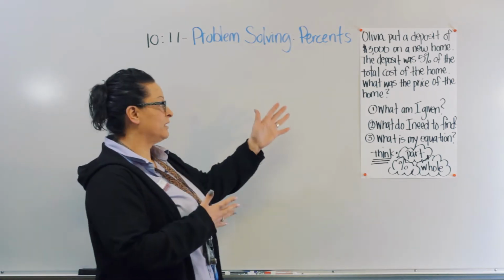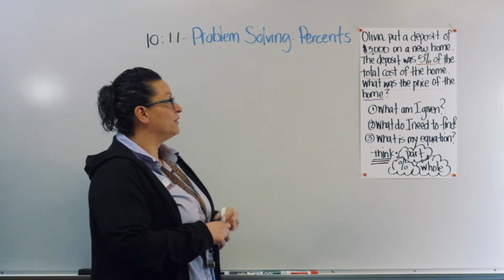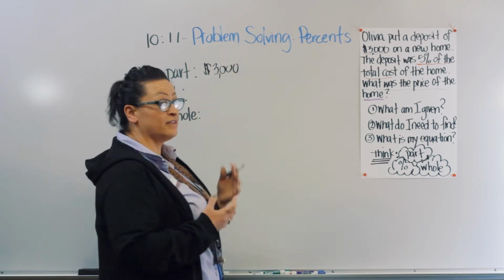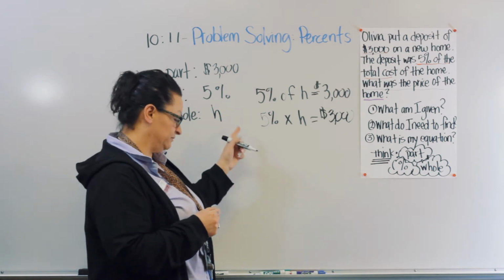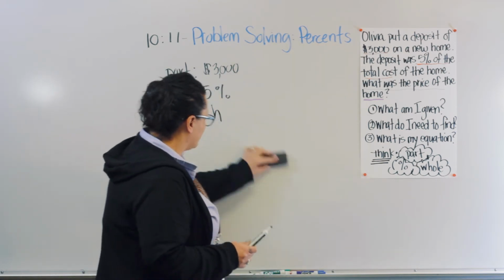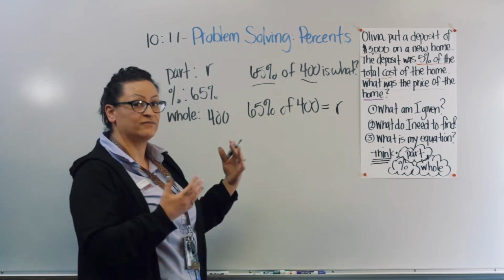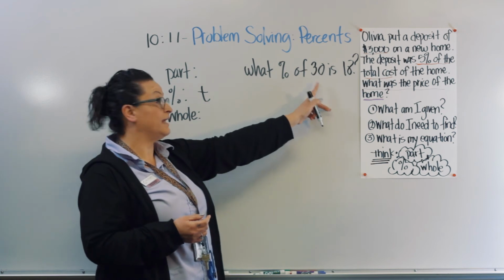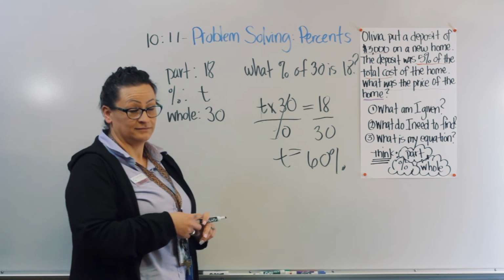6th // Bejarano // Math 10.11